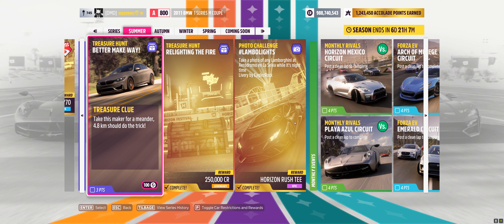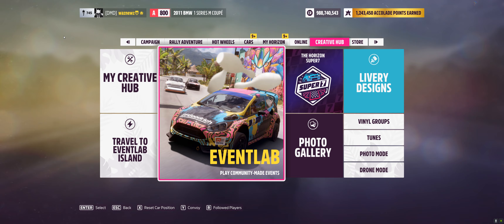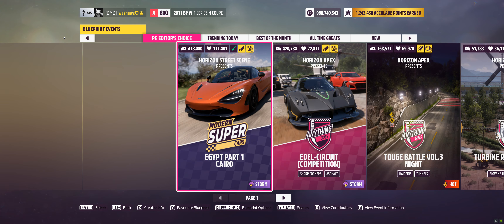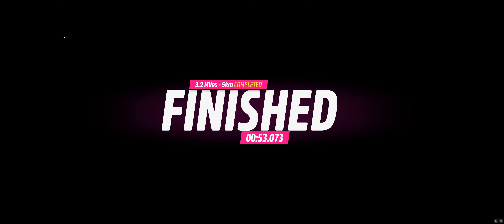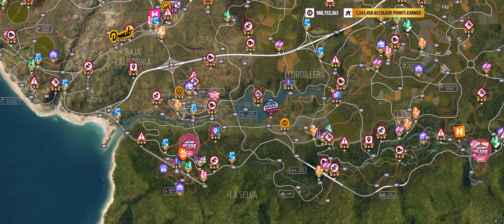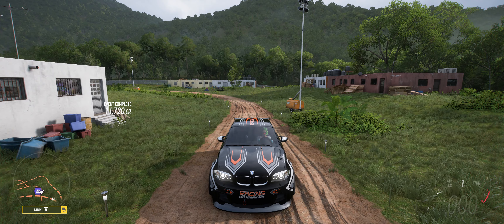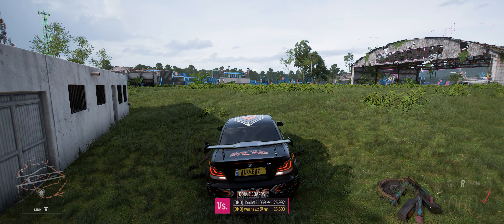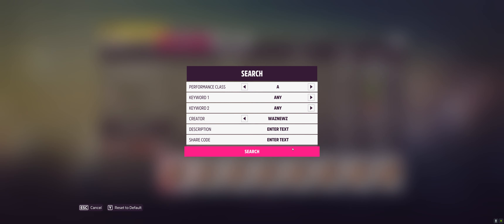FH5 - Series 29 - Summer Treasure Hunt - Better Make Way! - With Tune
Using The 2011 BMW 1 Series M Coupe
Paint Share Code: 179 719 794 By Schuheber74
Clue: Take This Maker For a Meander, 3,0 mi Should Do The Trick
3,2 Miles-5 Km Speed Run - Track Share Code: 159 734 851